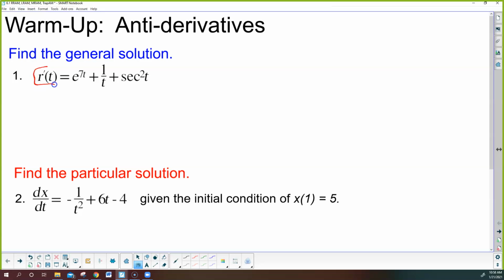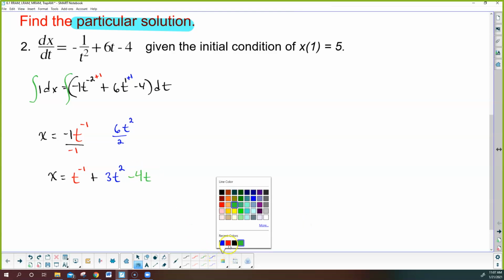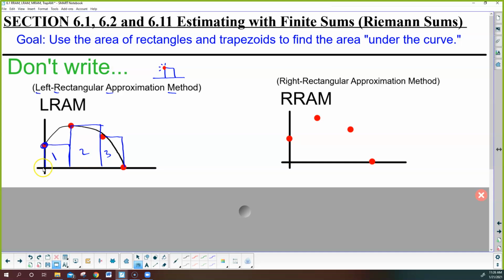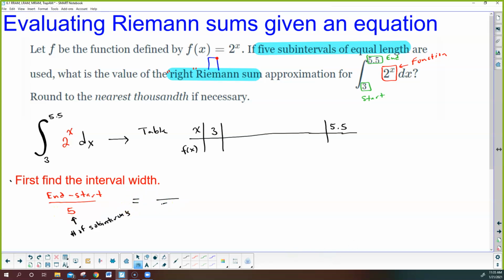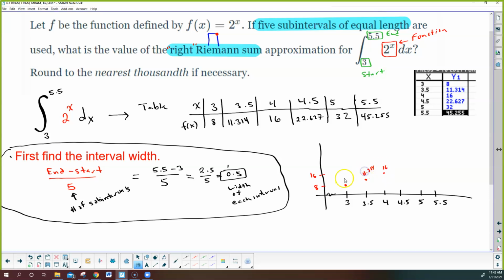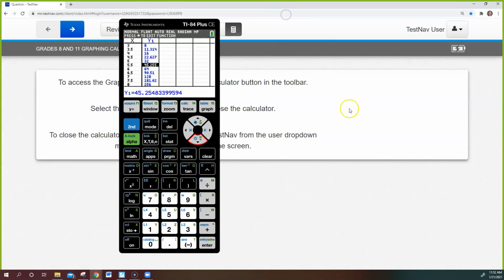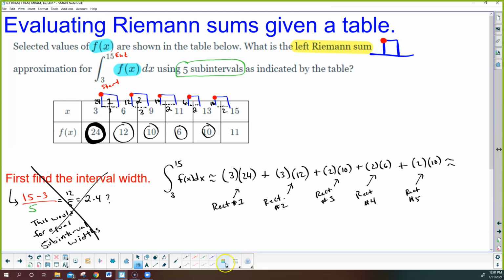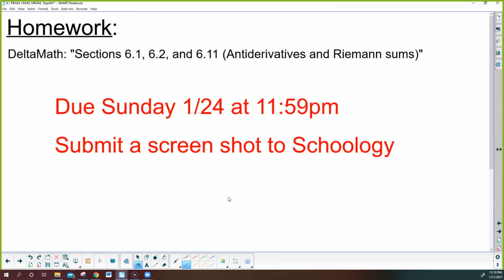6.1, 6.2, 6.11 Notes (calculus)